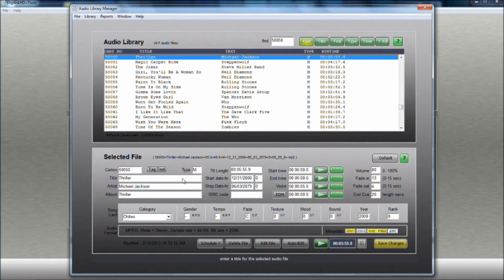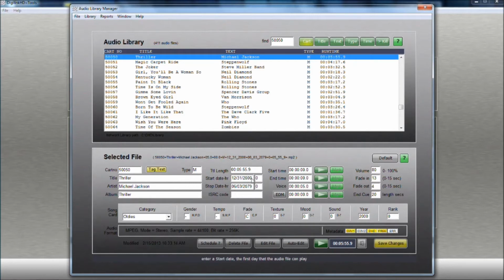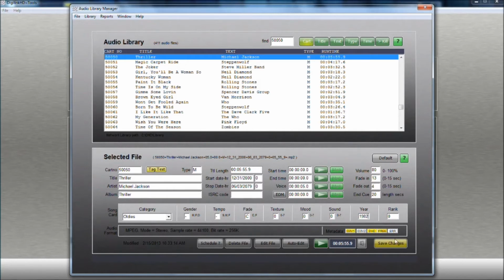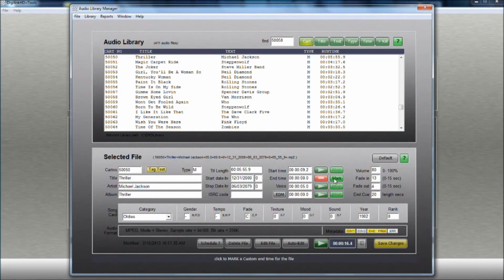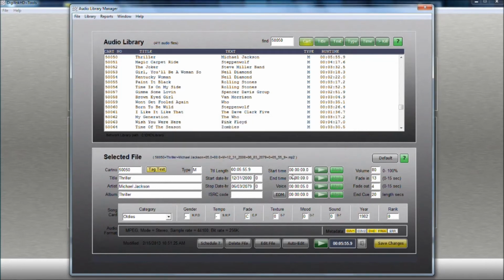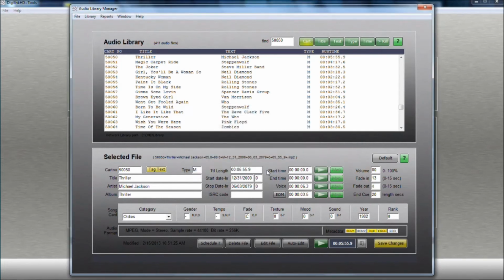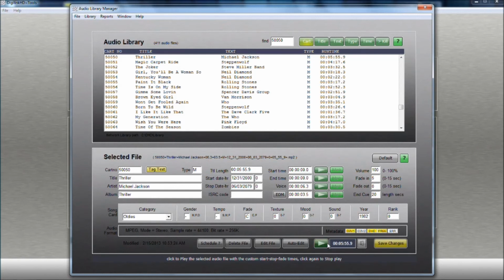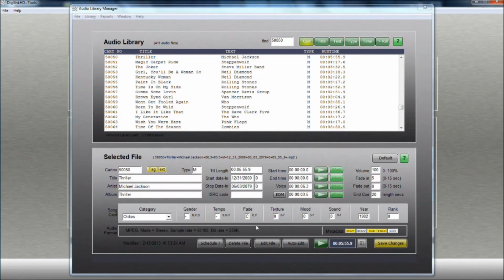DHD - Library Manager - Music Data